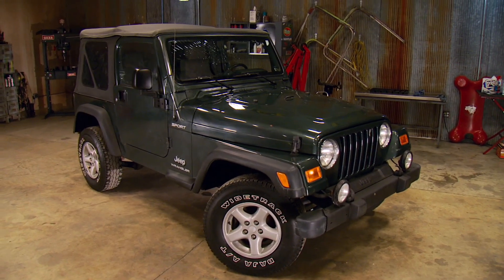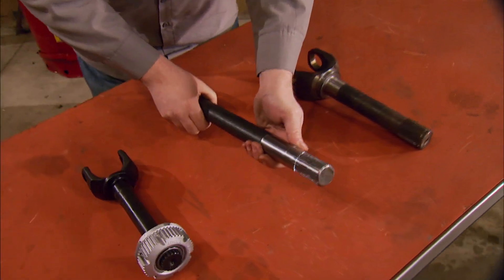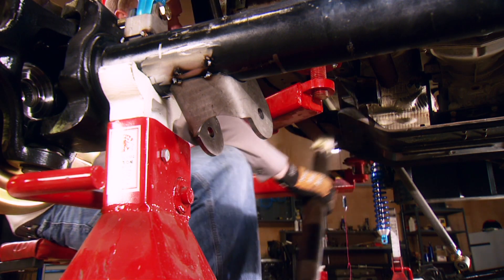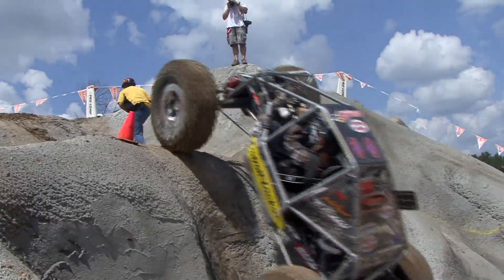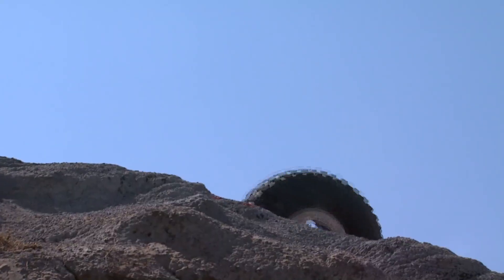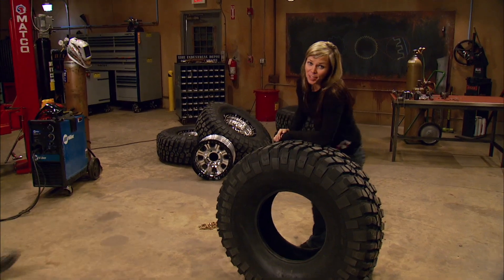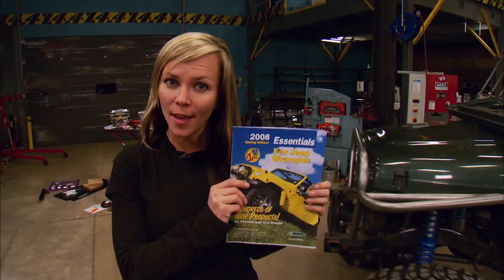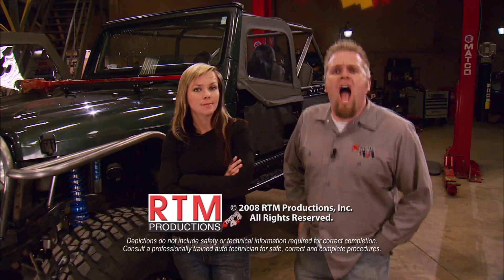Dual-Purpose Jeep Wrangler TJ Gets An Axle Upgrade - Xtreme 4x4 S4, E9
In Part III of our ultimate on road/off road TJ our build team continues their transformation of this wrecking yard Jeep by installing axles, suspension and mounting the wheels and tires, plus adding a bunch of goodies like tube doors, soft top and more cool stuff from Quadratec. And in our event of the week, we go behind the scenes at World Extreme Rock Crawling where the father son team of Jim and Cody Waggoner mix it up on the course in more ways than one! Having your dad be your spotter can make for some interesting moments!